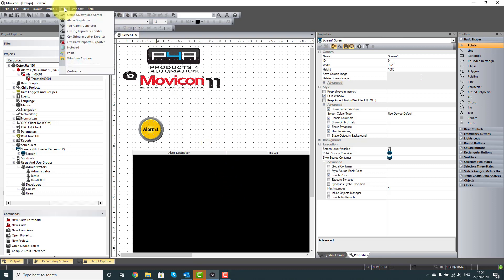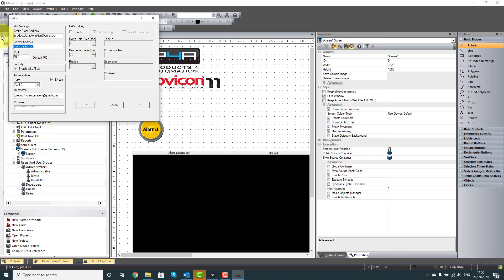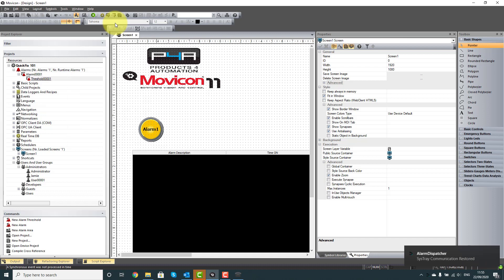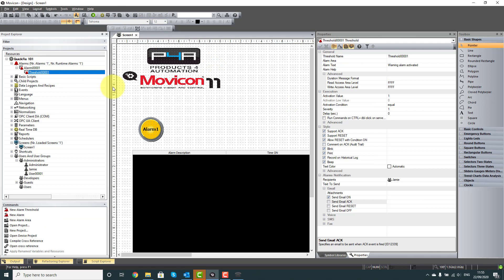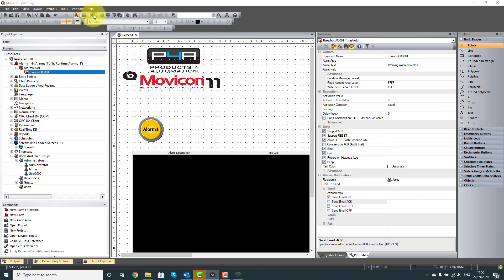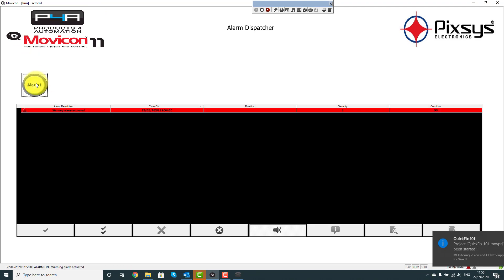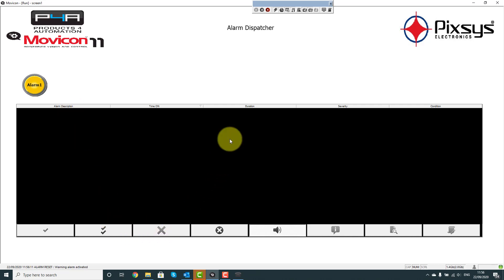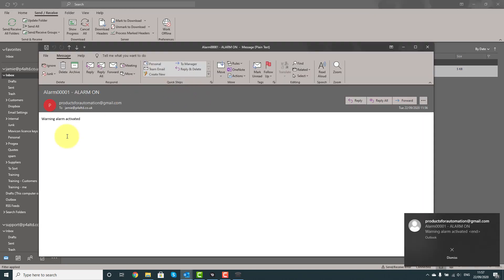Alarm Dispatcher Movicon 11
Here is a quick overview to setup alarm dispatcher within Movicon 11.